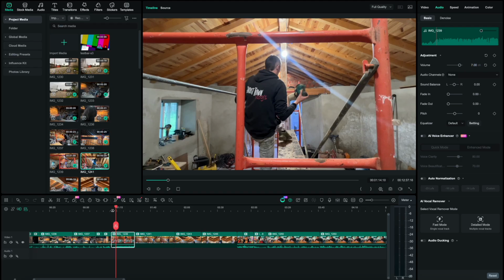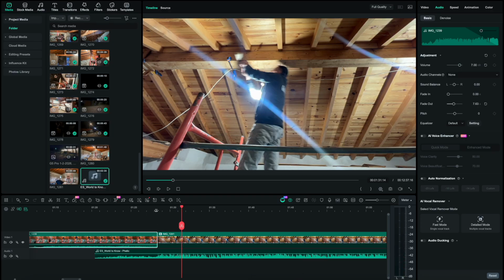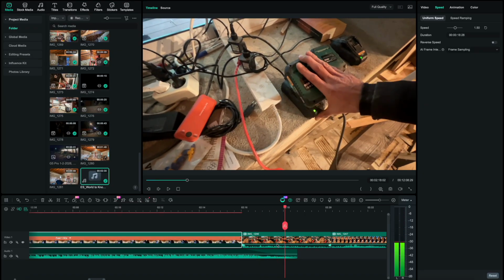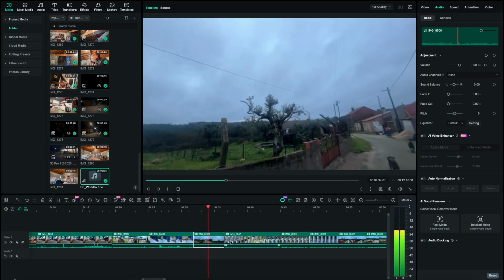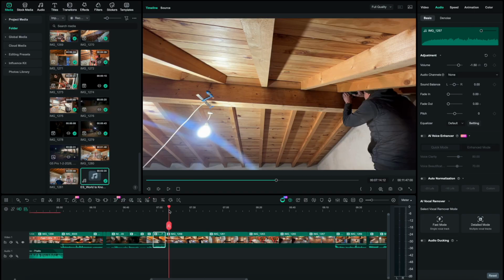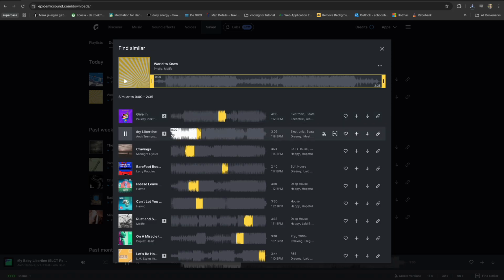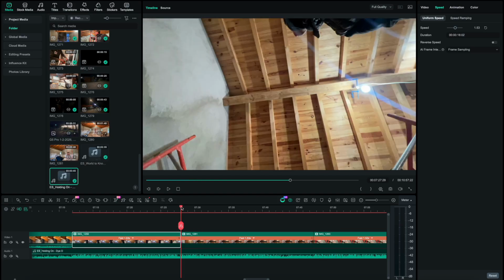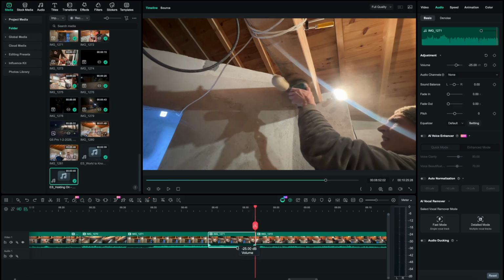Part3: Audio Editing for Timelapses? Here's What Pro Editors Do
This video continues our editing tutorial series, focusing on crucial aspects of audio for video. We'll explore effective audio editing techniques and demonstrate how to integrate music with timelapses. Understanding how to edit videos with improved audio quality is essential for compelling content.

You can download the main footage of this video here:
(you have it already if you did the former video)

(you can make a free file transfer with swisstransfer.com. then send me the link on email)